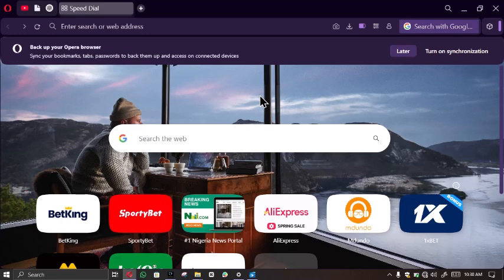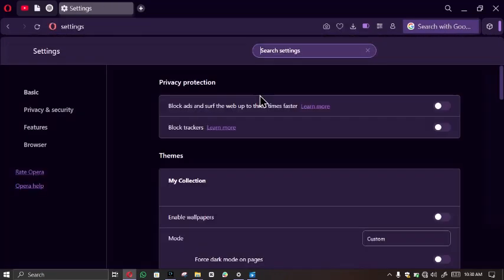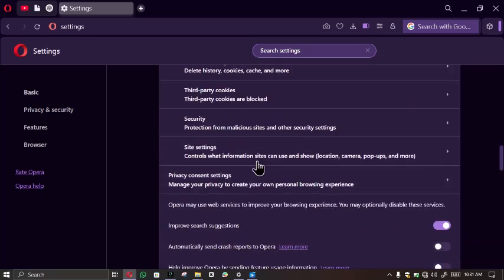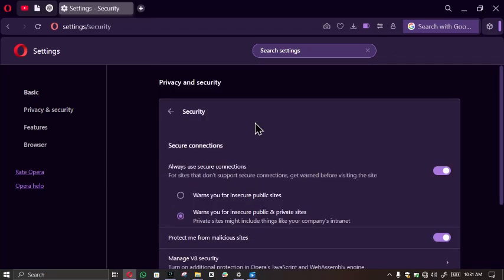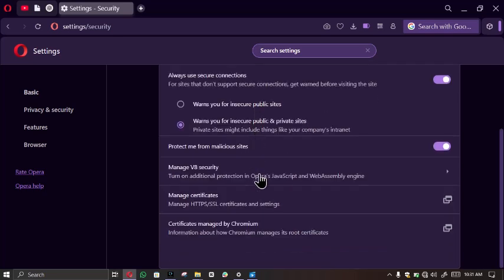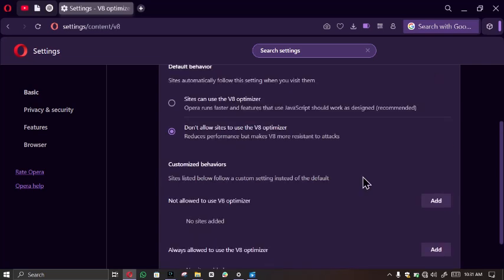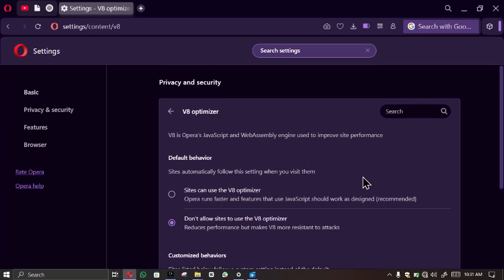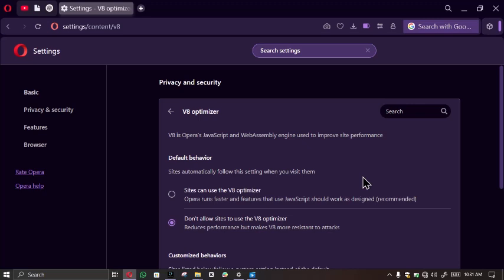HOW TO ALLOW SITES TO USE V8 OPTIMIZER ON OPERA GX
In This Video, you will learn about HOW TO ALLOW SITES TO USE V8 OPTIMIZER ON OPERA GX